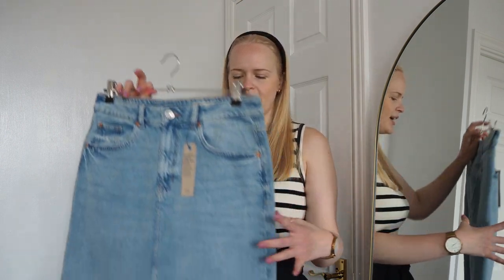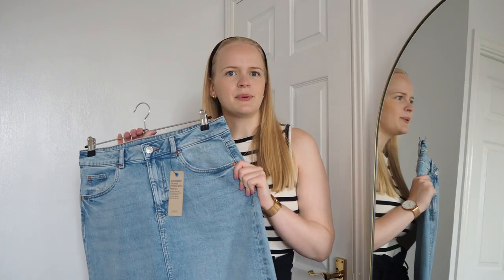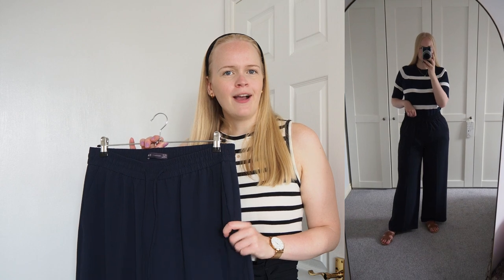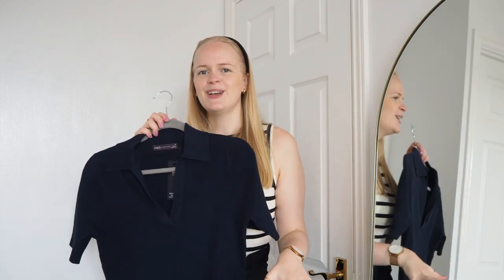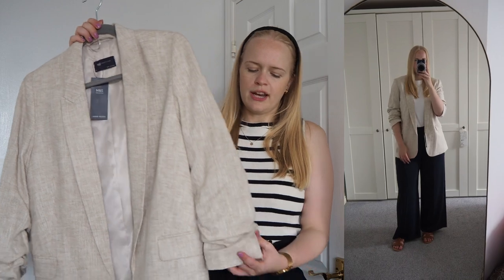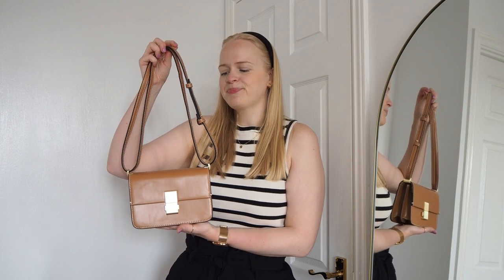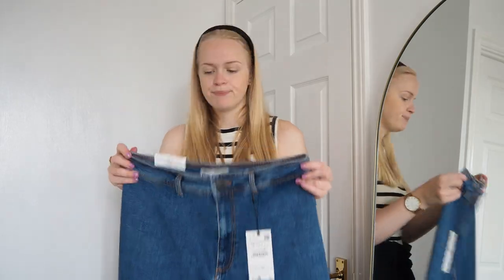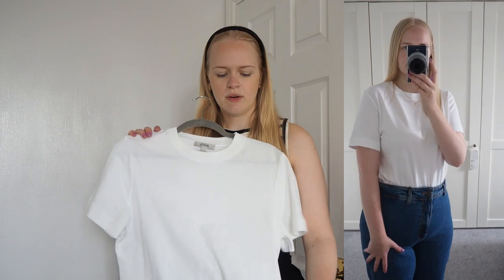NEW IN BASICS HAUL 2023 | M&S, ZARA, COS & MINT VELVET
Today's video is all about the basics and everything I've picked up from M&S, Zara, Cos & Mint Velvet. Let me know which ones are your favourite!

*VIDEO LINKS*
M&S:

Dive deep into what suits your body shape with the Style Your Body Shape ebook

*FREE GUIDE*
Find out what your body shape is with this FREE guide

TIME STAMPS
00:00 Intro
00:31 M&S
06:30 Zara
13:15 Cos
15:45 Mint Velvet

Helping you to feel confident in your clothes & comfortable in your own skin.